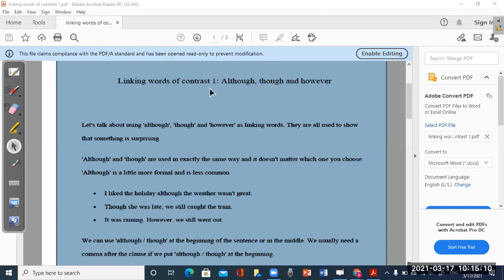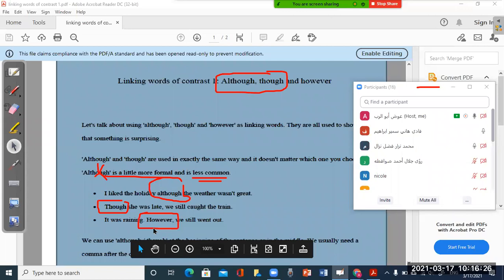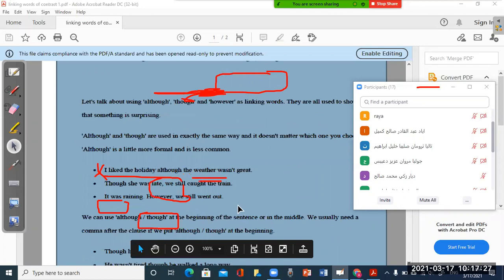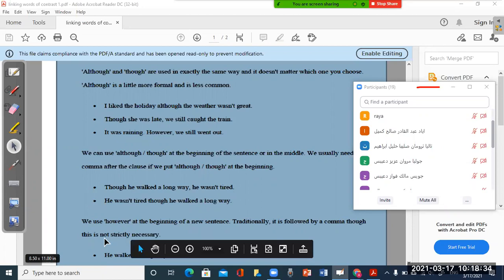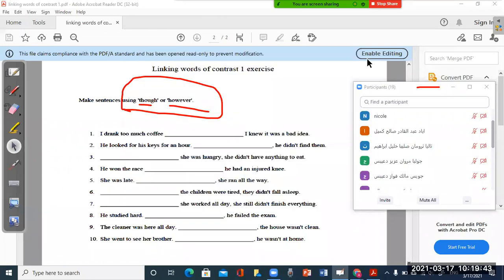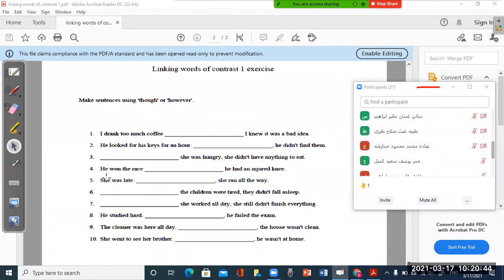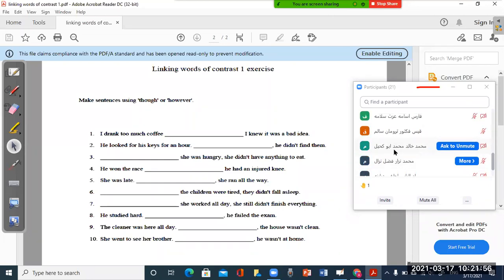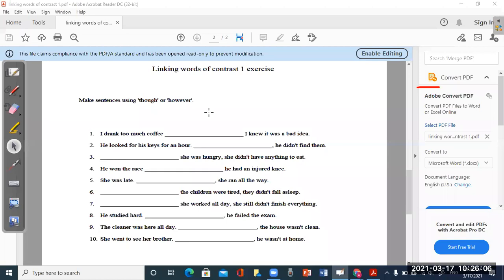ENGLISH FOR PALESTINE= GRADE 11 = THOUGH, ALTHOUGH & HOWEVER =LINKING WORDS OF CONTRAST 1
ENGLISH FOR PALESTINE=- GRADE 11 = FLIPPED CLASSROOM & MICRO-TEADING AND LEARNING USING THINKIO AND PERFECT ENGLISH GRAMMAR= LINKING WORDS OF REASON ( THOUGH, ALTHOUGH & HOWEVER)